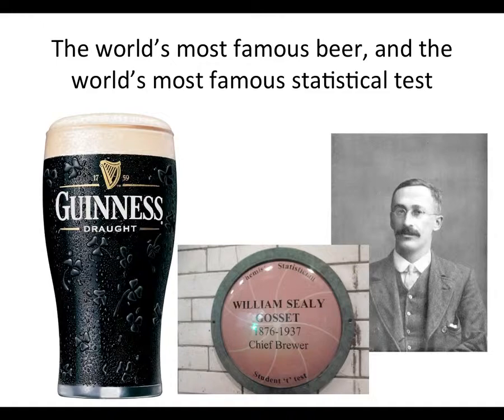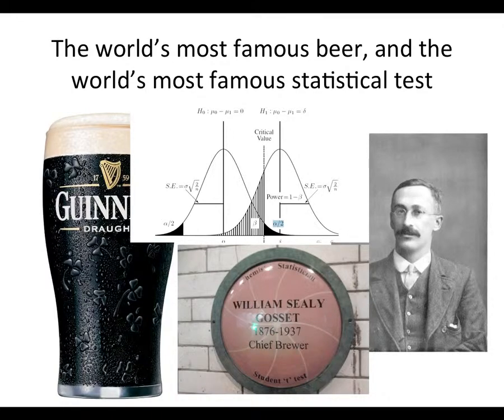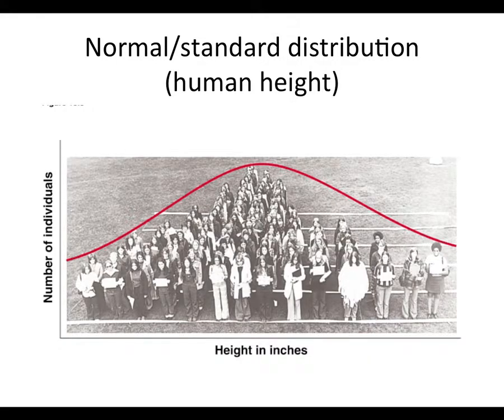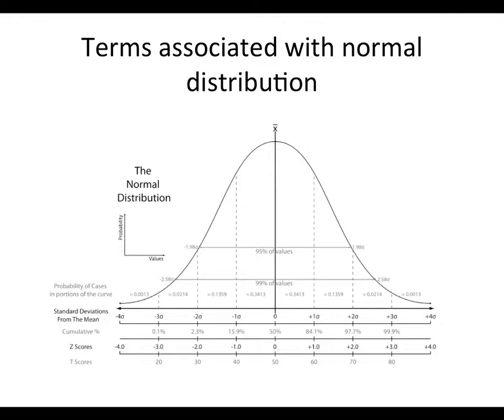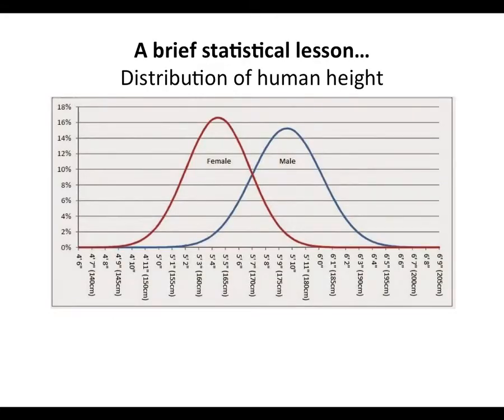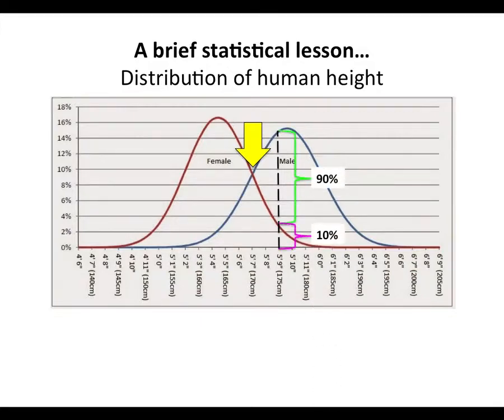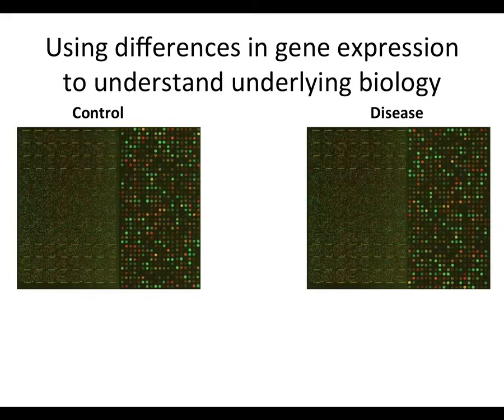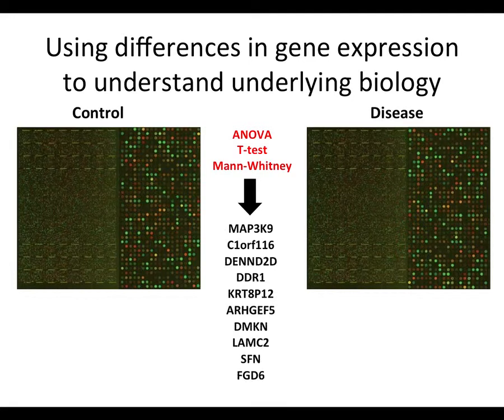Understanding Bioinformatics_Part 2_How do we know what's different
This video is part 2 of a guest lecture on bioinformatics given to bioengineering graduate students in the Analytic Methods for Engineering Analysis class on Sept.17, 2015. Part 2 of the lecture discusses how we use mathematics to determine what is different in biological studies. A brief history of the t-test and how it is used in a biological context is presented in this section.